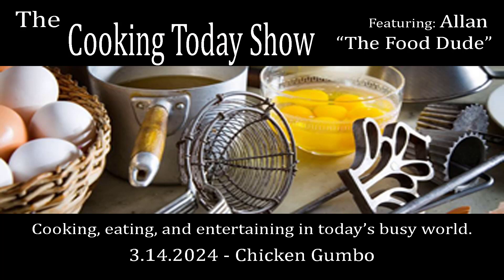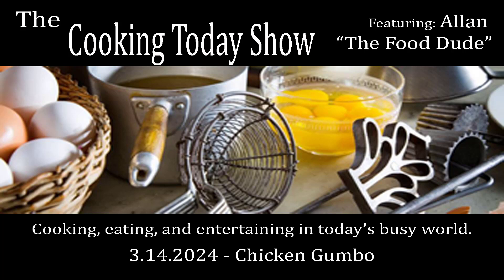The Food Dude: 3.14.2024: Chicken Gumbo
Allan finally does the long awaited gumbo. The fresh parsley, bell peppers, and celery were just to much to ignore. The crew all agreed, there is just nothing better than a good gumbo. Allan did a simple chicken gumbo with sausage served over turmeric rice. There was nothing left.